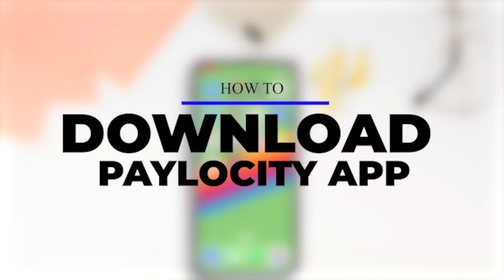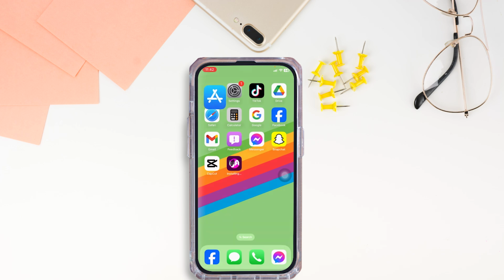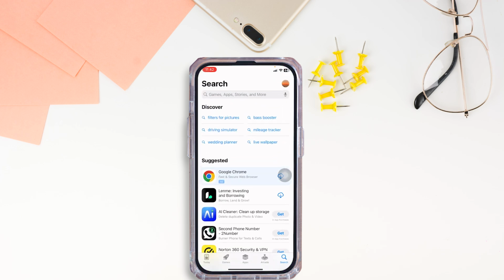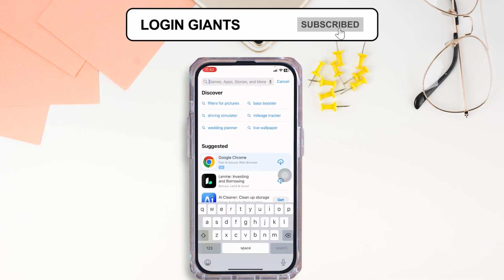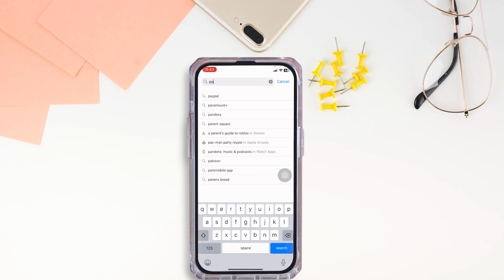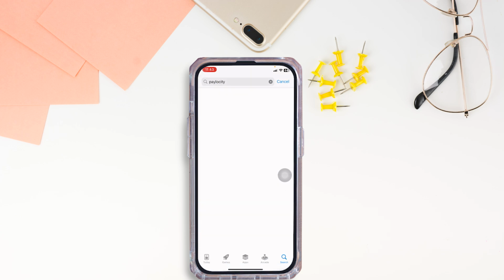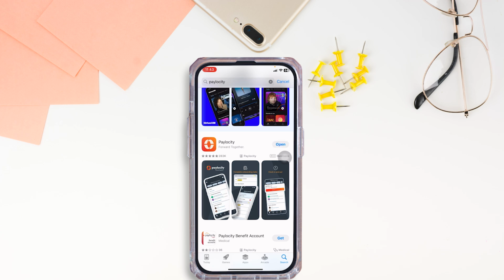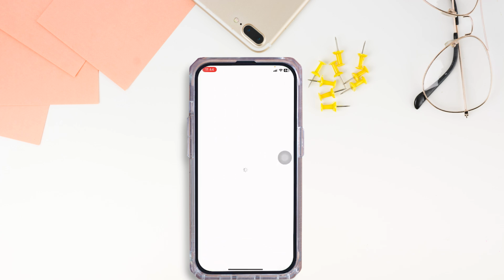How to Download Paylocity Mobile App (iO/Android)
🚀📱 How to Download Paylocity Mobile App (iOS/Android) | Paylocity App Setup Guide 2024

Easily manage your HR and payroll tasks by downloading the Paylocity mobile app on your iOS or Android device. This guide will walk you through the download and installation process.

In this video:
0:00 - Introduction
0:05 - How to Download Paylocity Mobile App on iOS

Learn how to download the Paylocity app from the App Store for iOS devices, including how to search for the app, download, and install it on your iPhone or iPad.

0:30 - How to Download Paylocity Mobile App on Android

Discover the steps to find and install the Paylocity app from the Google Play Store for Android devices. This includes searching for the app, downloading, and completing the installation on your Android phone or tablet.

Get started with the Paylocity mobile app quickly and easily on your iOS or Android device with this comprehensive guide for 2024!